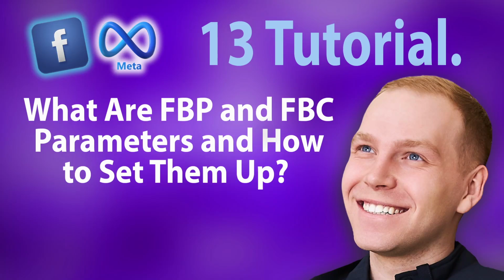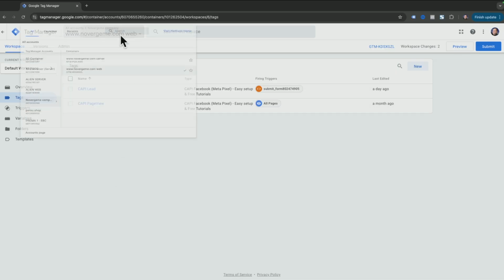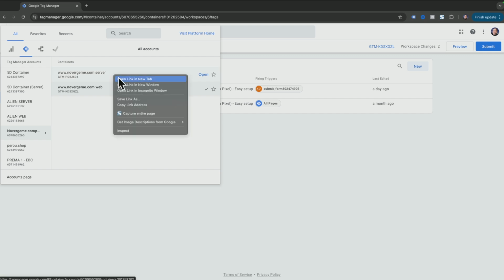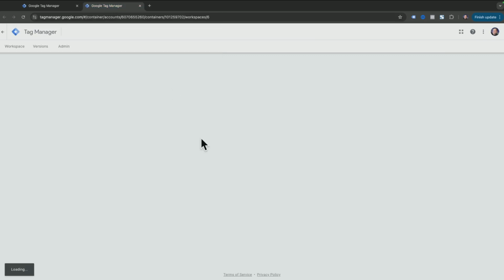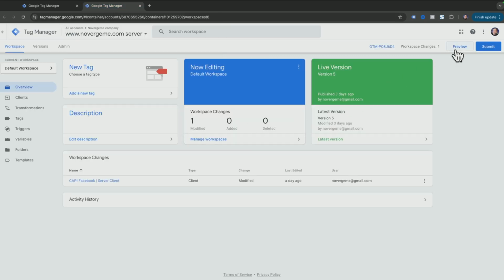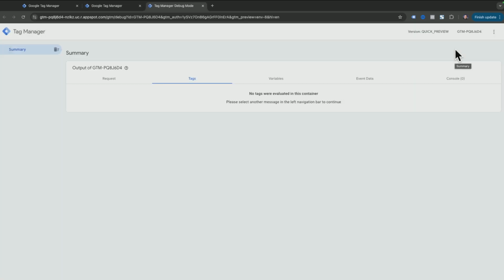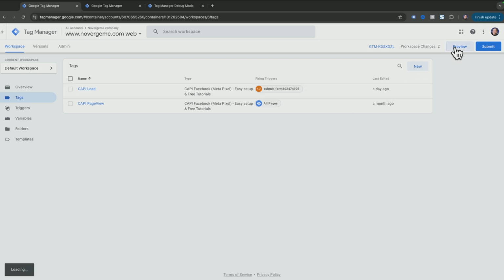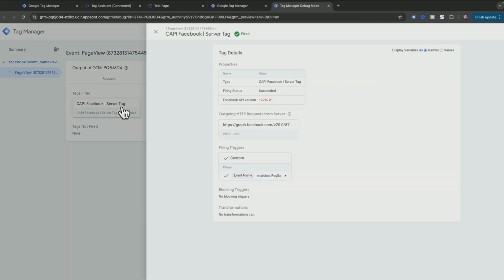13 Tutorial What Are FBP and FBC Parameters and How to Set Them Up? (With Audio) CAPI FB Meta Pixel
Want to set up Facebook API Conversions or get a ready-to-use Google Tag Manager template?

I can help you improve your ad tracking, increase attribution accuracy, and make your campaigns more cost-efficient.

To see how the FBP and FBC parameters are sent to Facebook via the API Conversions, let’s run the server container in preview mode and then the browser container in preview mode.

We will perform testing as I showed you in previous videos. After loading the website in the browser container, we can see the PageView browser tag triggered, although for the browser event, the FBP and FBC parameters are also set and sent automatically, but we won’t be able to see this. Therefore, we switch to the server container preview mode and see the PageView event. We open the request details and, using the search on the page (by pressing CTRL + F), we find the FBP parameter and can see that it is present and has a value. The FBP is the user’s browser ID, which is automatically set for all users. In the same line, we can see the FBC parameter, but it doesn’t have a value because FBC is the click ID from ads in Facebook (Meta) services, and this parameter is only assigned to users who arrived on your website through an ad.

To check the FBP and FBC parameters for a regular browser pixel, you need to use the Meta Pixel Helper browser extension and find these parameters in the request line. In our case, only the FBP parameter will be present because we did not come via an ad.